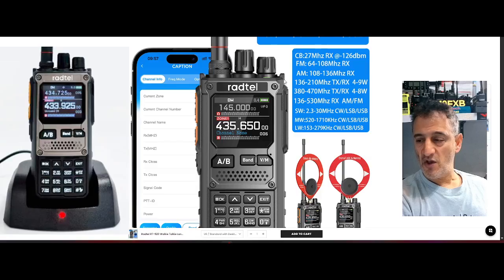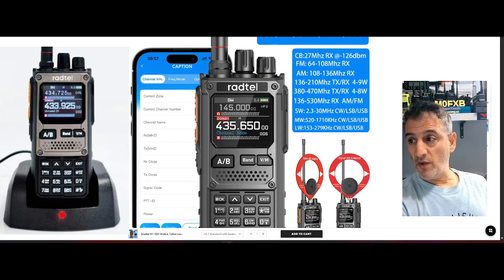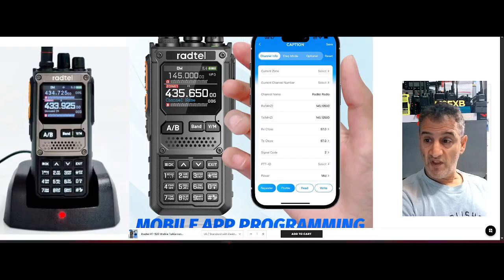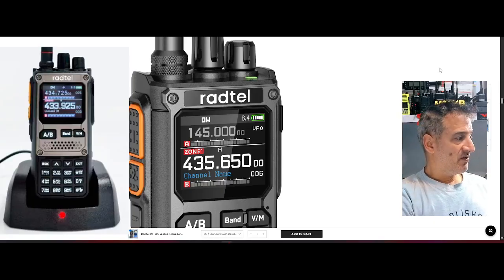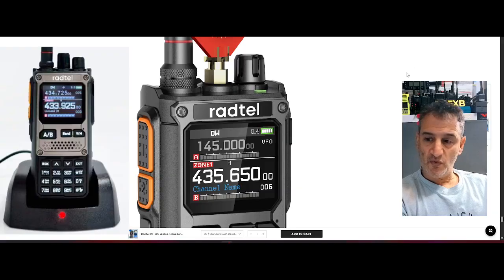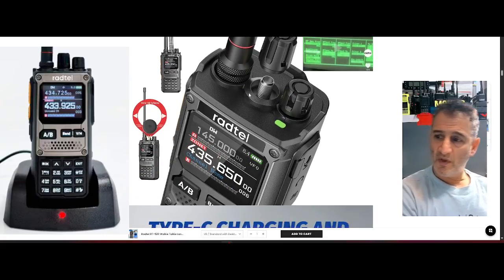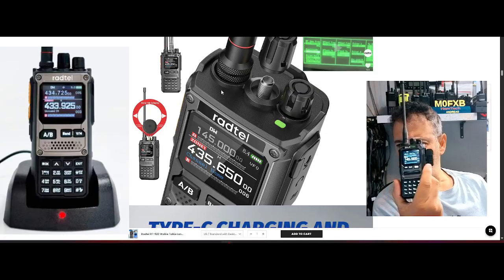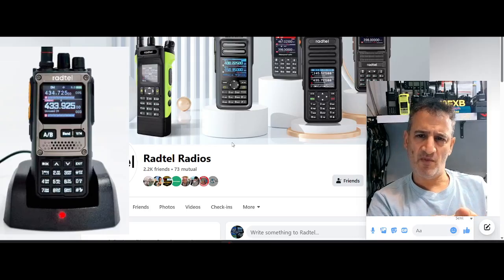RADTEL RT-920 Shack in Box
BAJETON BJ-7800